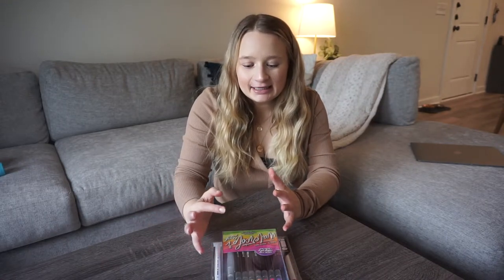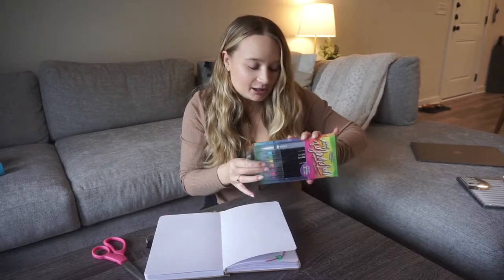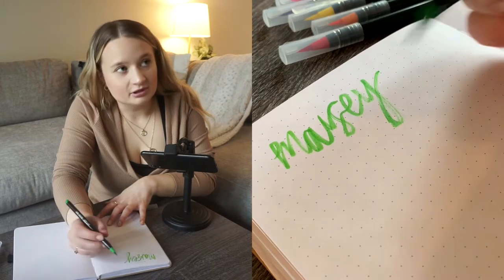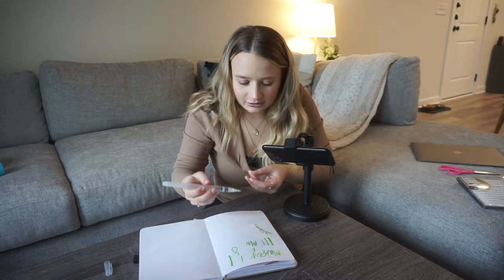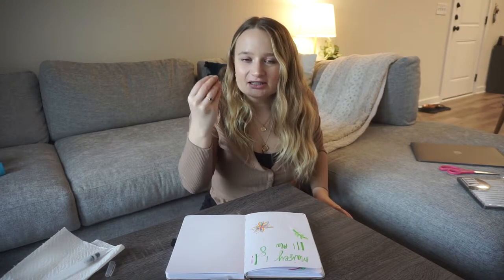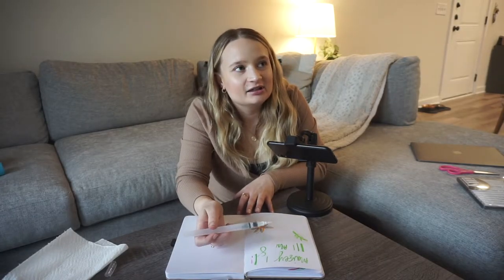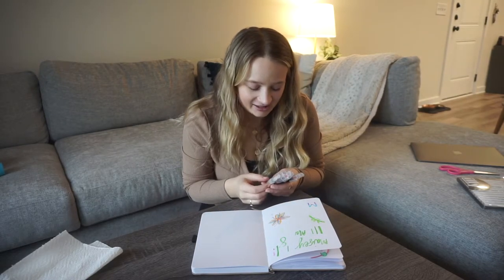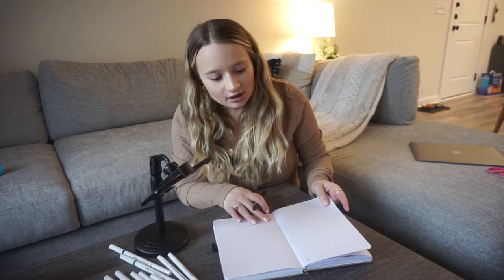TESTING FIVE BELOW STATIONERY!!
Yes, I have already bought more five below stationary to test!! Let me know if you all have tested any of thing from five below that you loved!

Follow all my things!